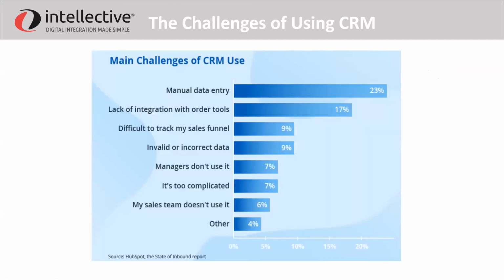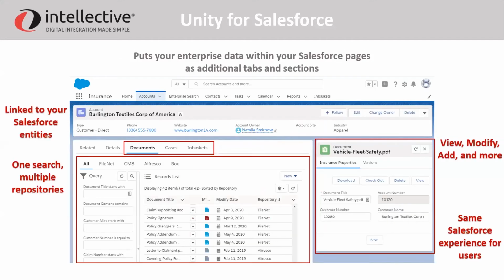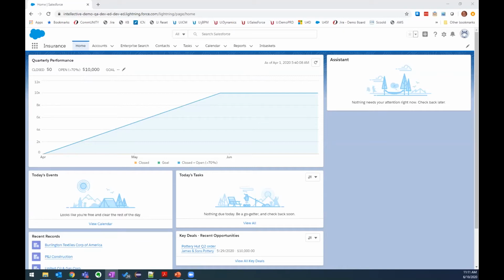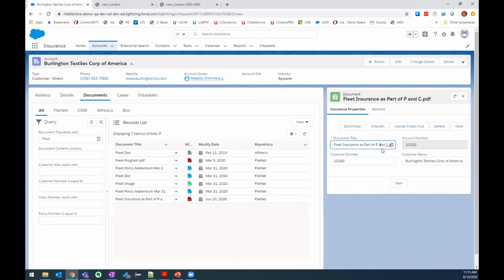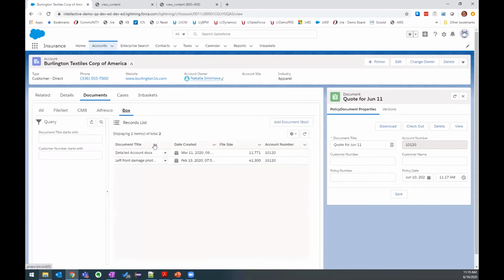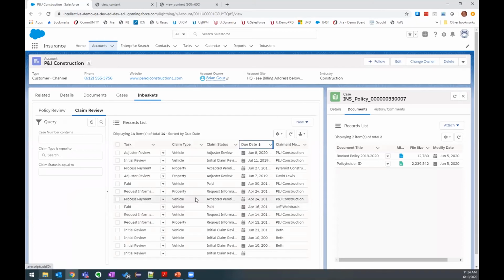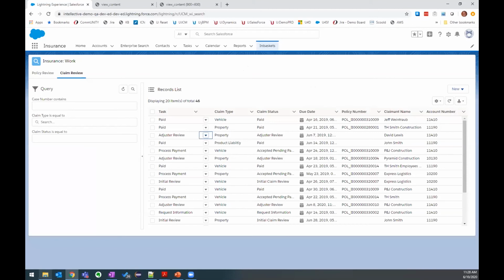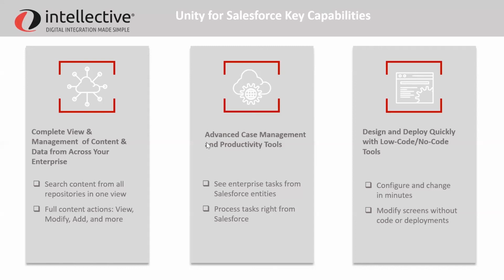Intellective Unity for SalesForce Webinar June 2020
Unity for Salesforce empowers users to seamlessly search for and manage documents, tasks, and data across multiple ECM and BPM systems, whether on-premises or cloud, right from within Salesforce. The solution integrates out of the box, allowing you to access and manipulate documents and data, manage cases, and process tasks directly from Salesforce.